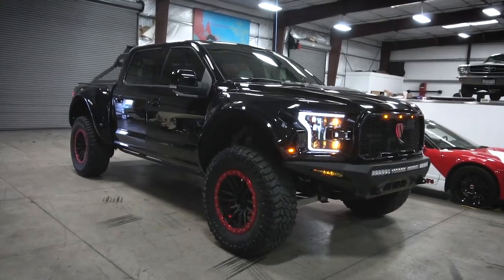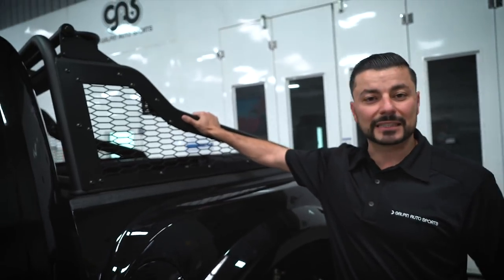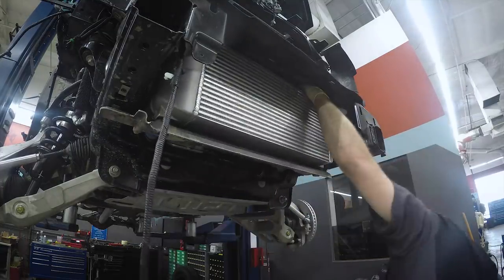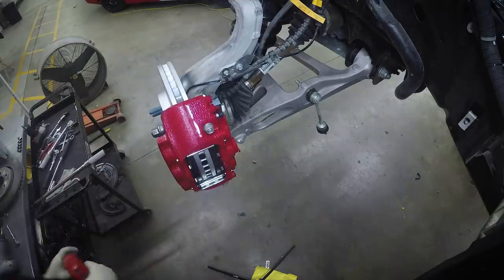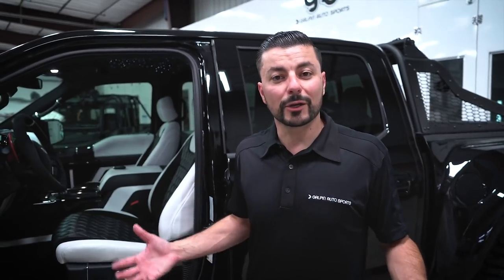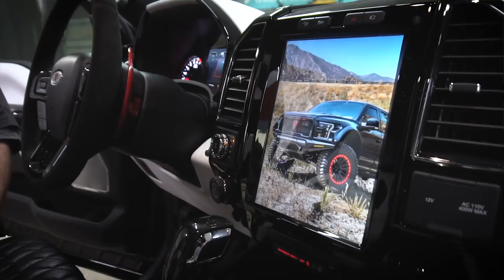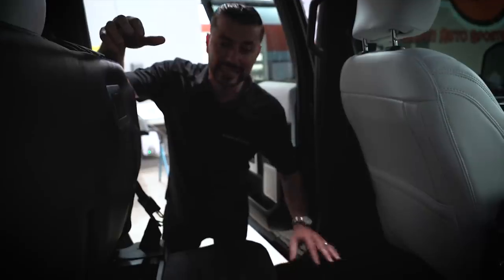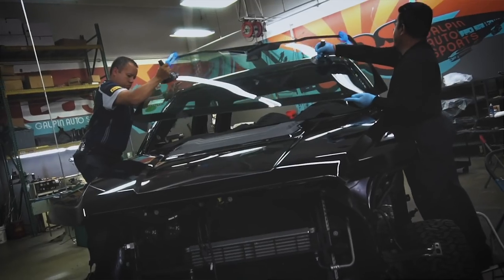How to build Salomondrin's Raptor S!!! (Good Luck)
In this week's video, we wanted to show you exactly how we built  @Salomondrin's Raptor S! It was a huge project for us, and we are excited to build 24 more of these.

Lastly, we want to extend a huge thanks to the following vendors and suppliers for making this build happen: